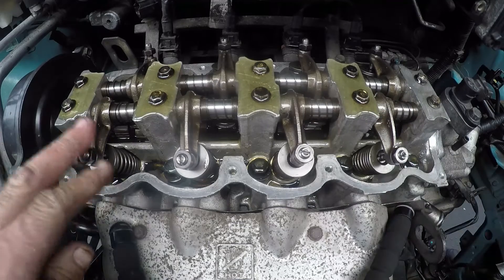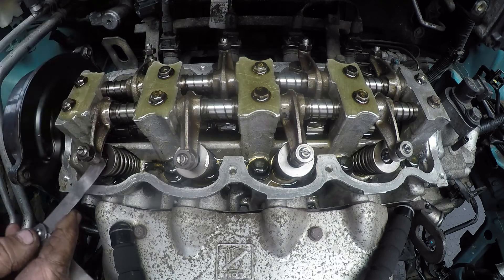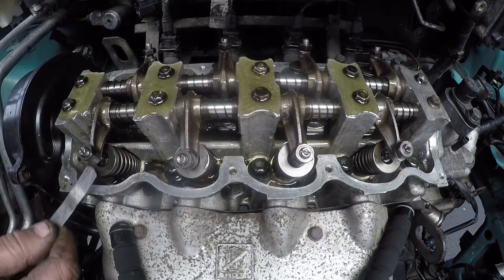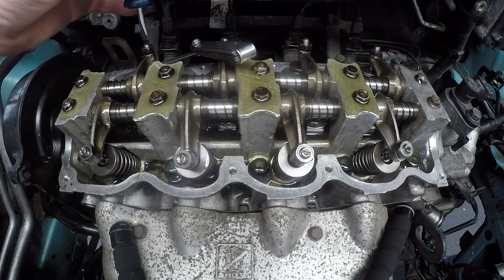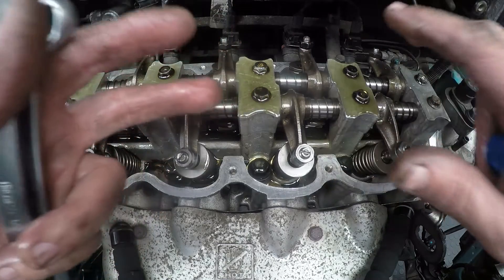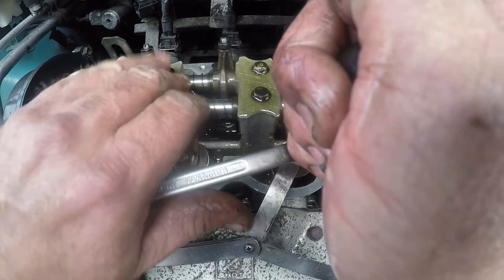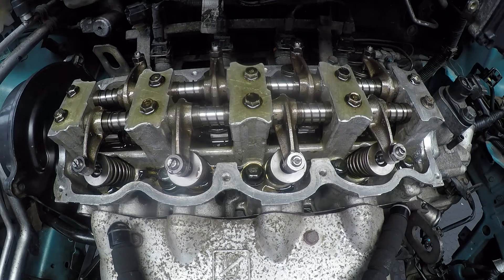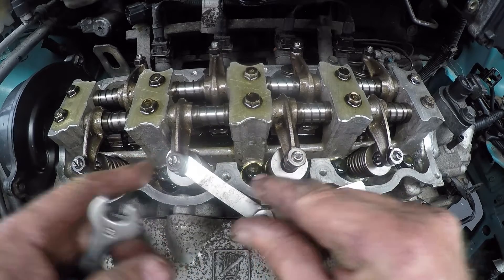Chevy Spark Setting Tappets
With older cars it is sometimes necessary to set the valve clearances to improve the running of the vehicle, the Chevy Spark is one such vehicle, and I show how it is done, Thanks for subscribing, like and share this video, also comment below as I love hearing from you.
Until next time, Safe Motoring.